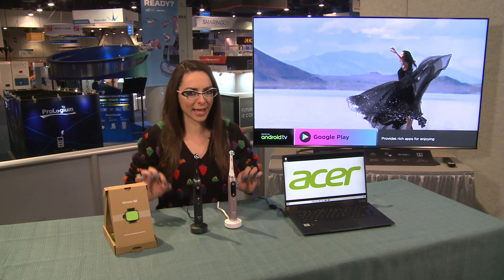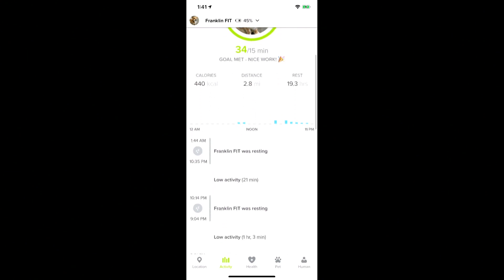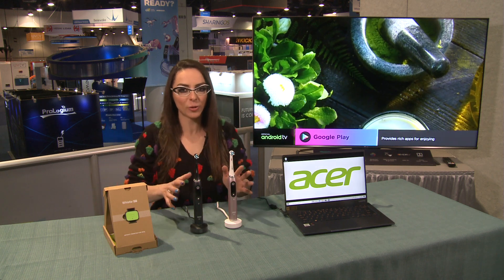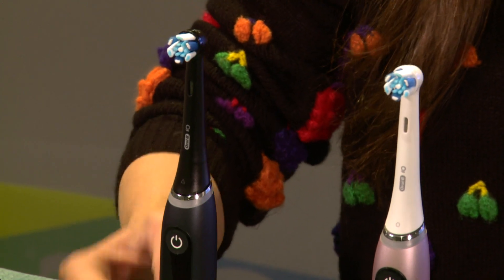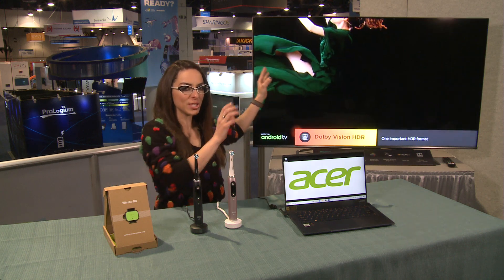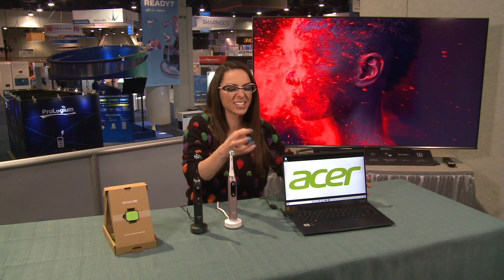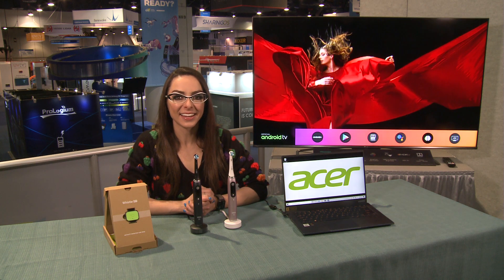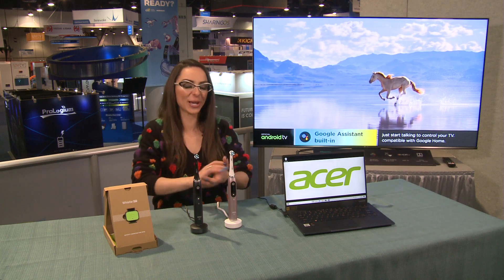CES 2020 Day 2 with Katie Linendoll - WTWO